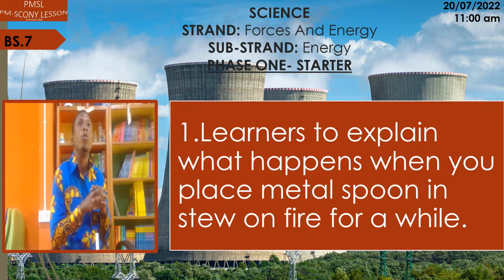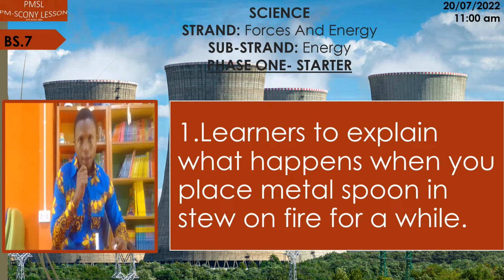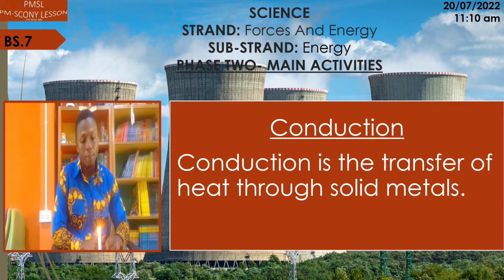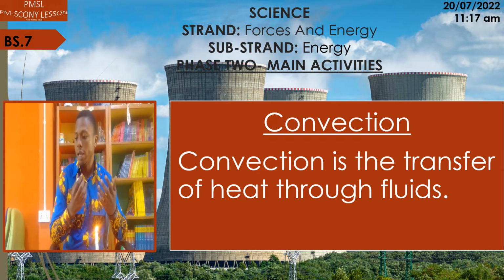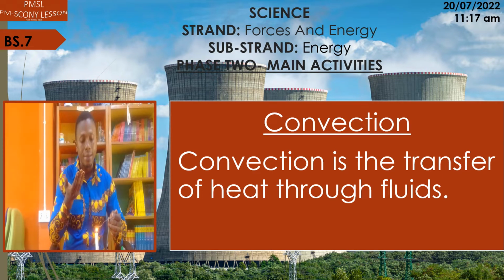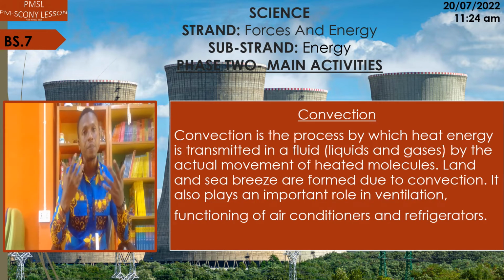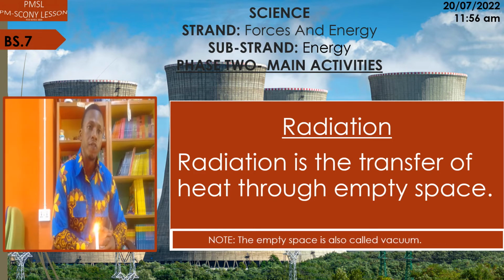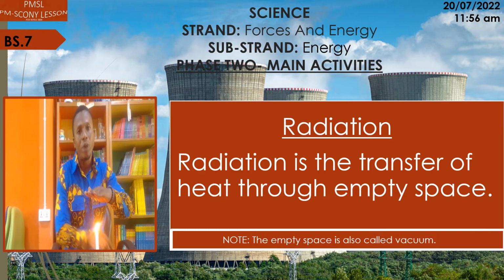Heat Transfer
Powerpoint Presentation on heat transfer.